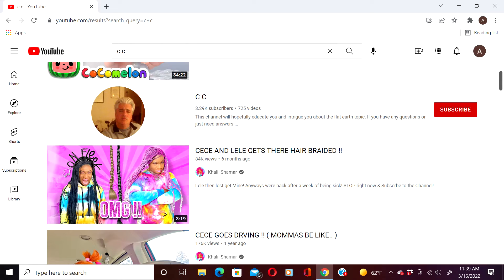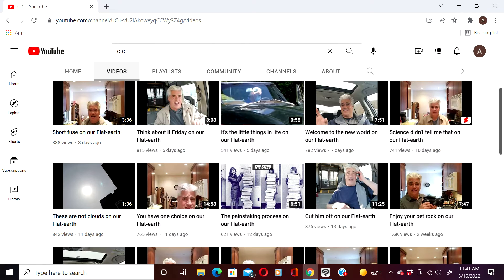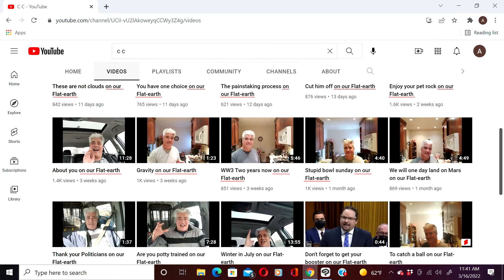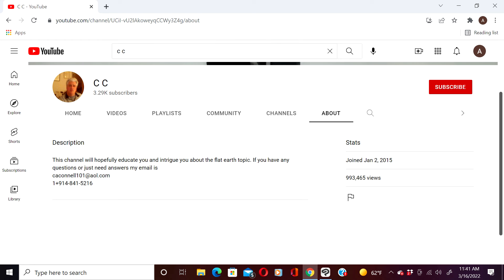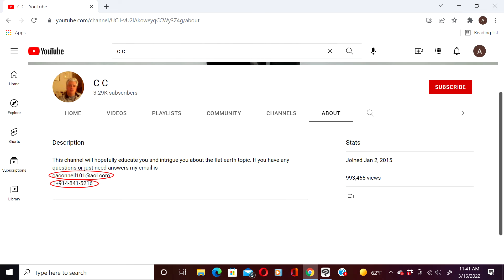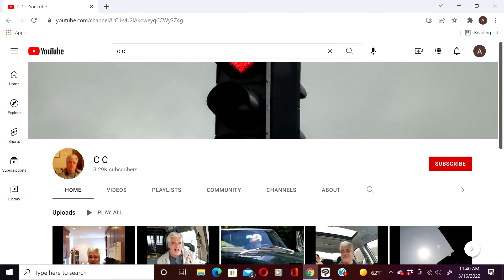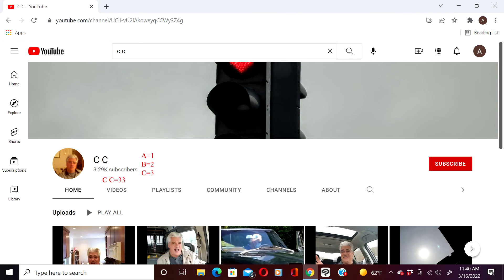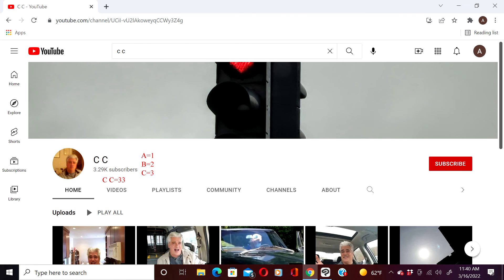C C Exposed as Masonic Disinformation Agent on our Globe Earth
Yes, you heard that right, C C Chris from New York is a Freemasonic disinformation agent!